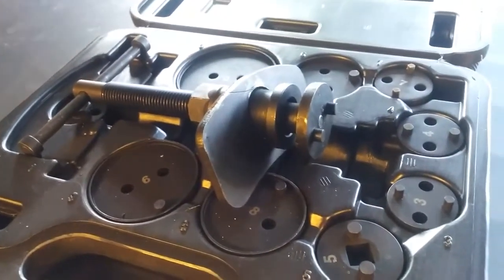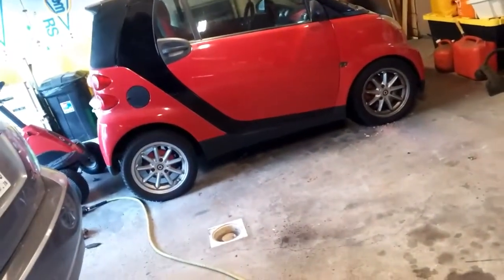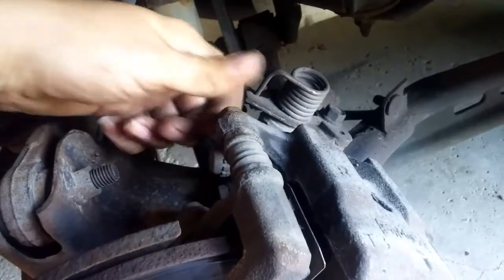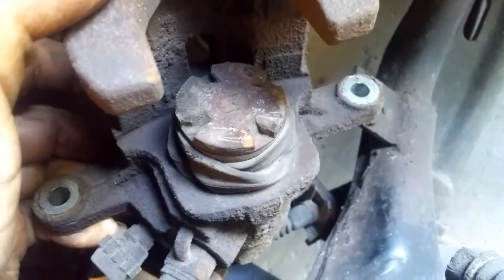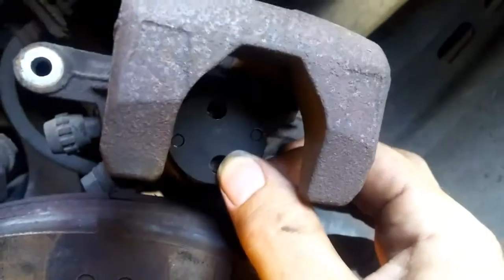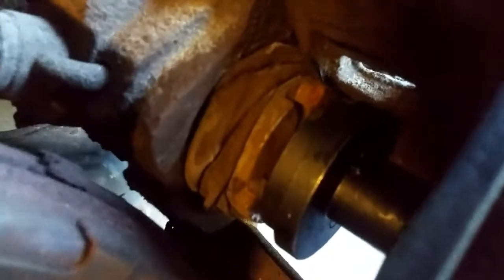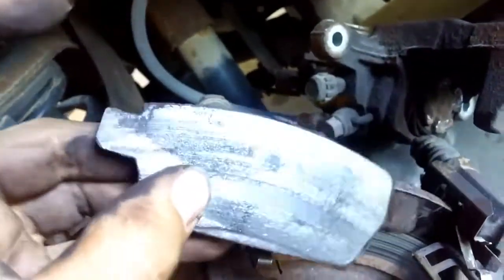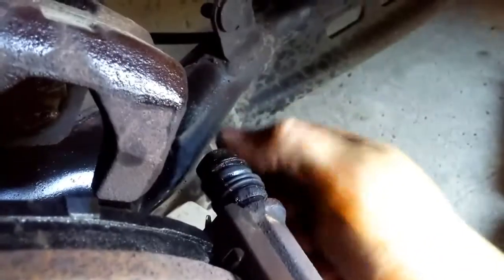Ford fusion rear brake pad replacement. Caliper service tool!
How to change the rear pads on a fusion with a caliper service tool. (Loaner from parts store)